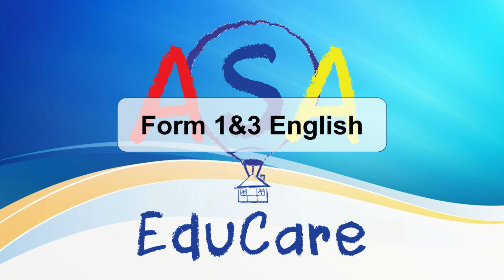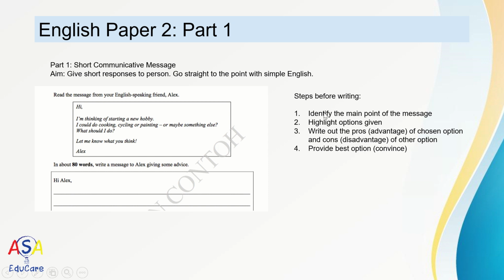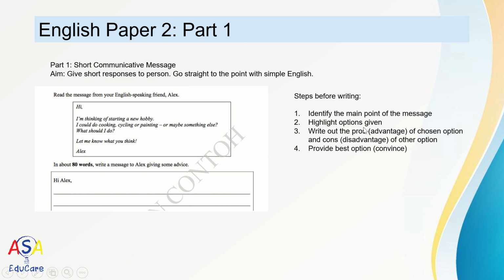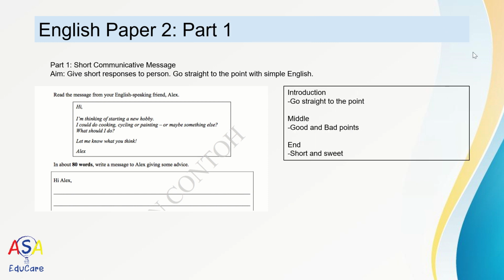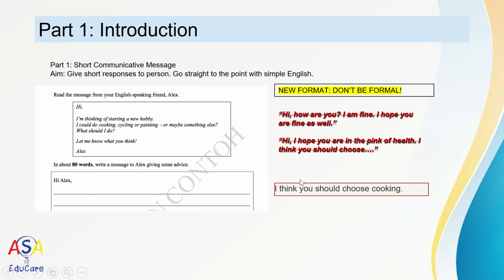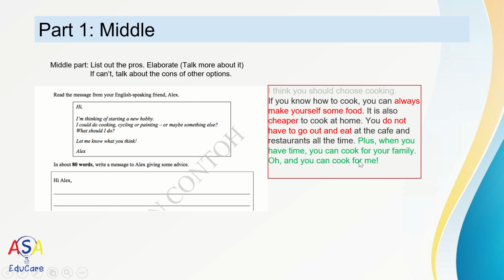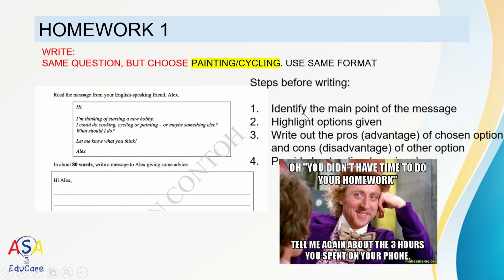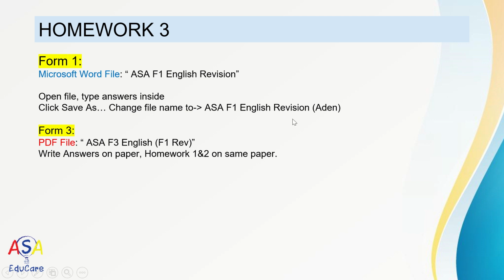English KSSM F1 & F3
ASA ONLINE LEARNING PLATFORM
KSSM ENGLISH FORM 1 & FORM 3